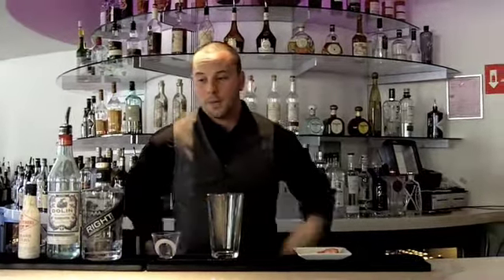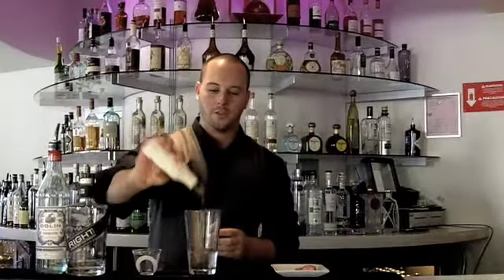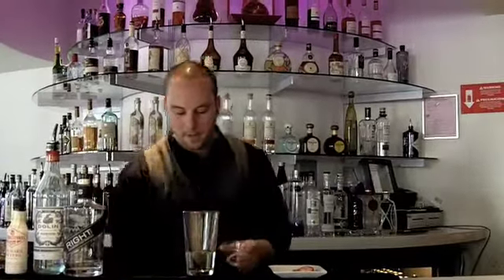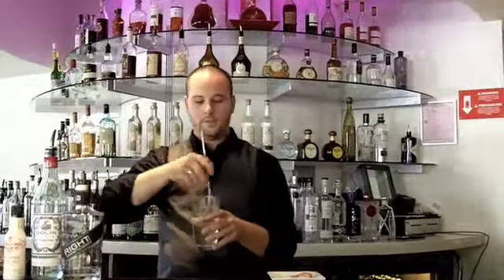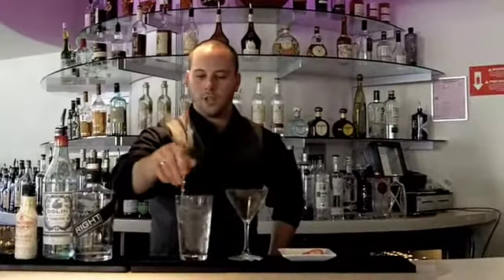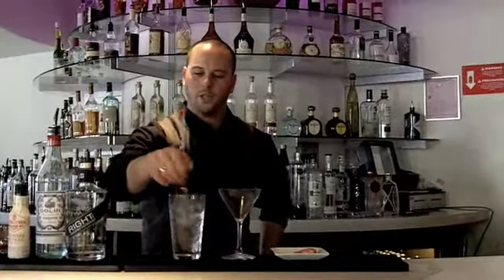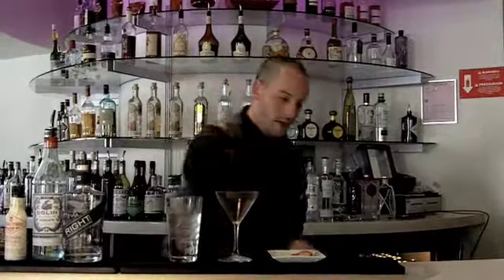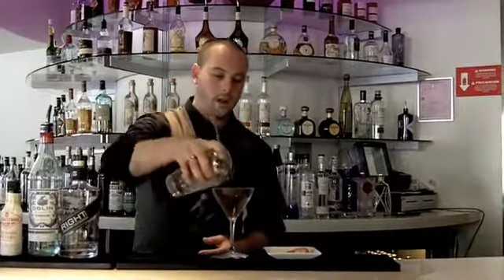Rhubarb Martini with Russell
Mixologist Russell Eastman makes Lounge ON20 cocktail, The Rhubarb Martini.